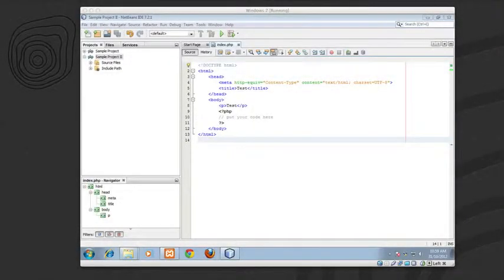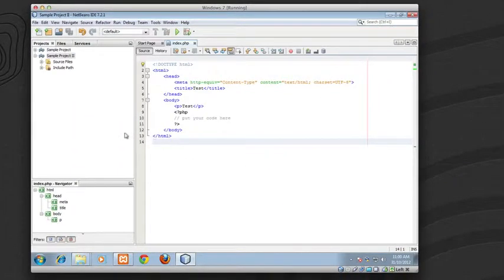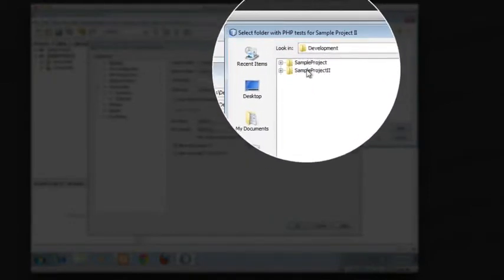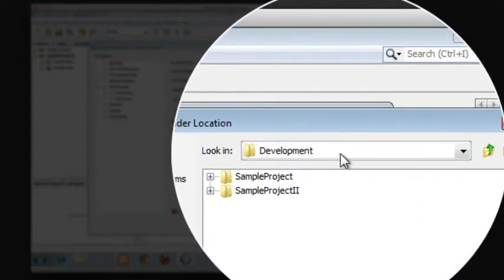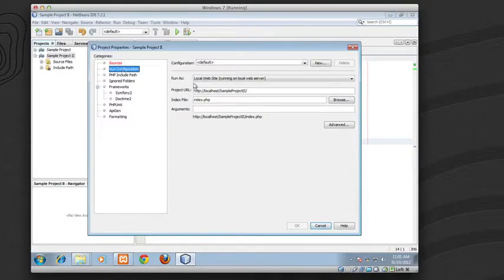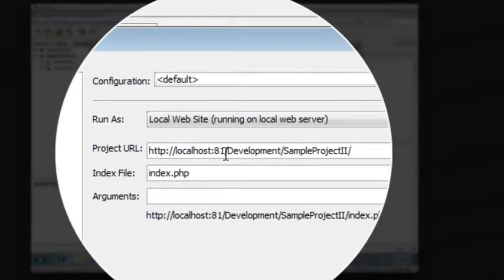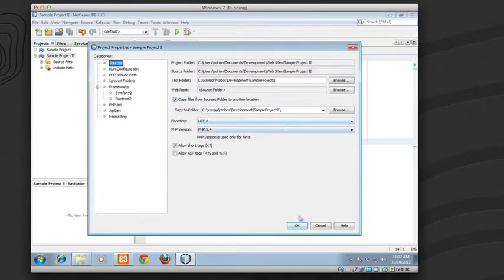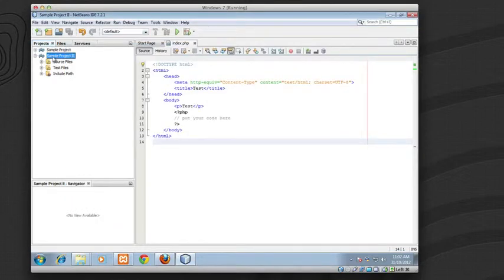Changing a NetBeans (7.2.1) Project Configuration to use a Local Web Server [Windows Version]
This video shows how to update the configuration of an existing project to use a local web server for testing of development.

Short Education Videos created for Polytechnic West by M3 Studios...